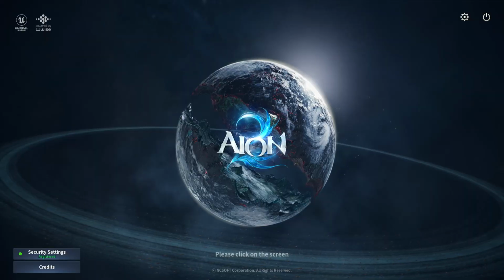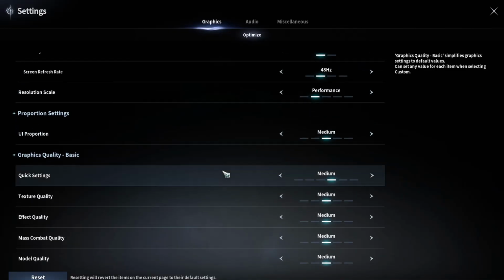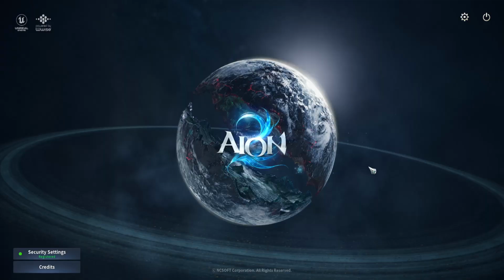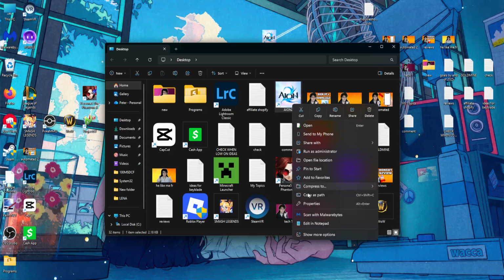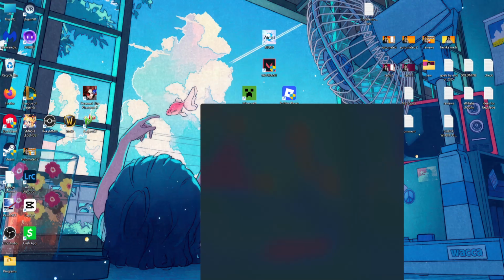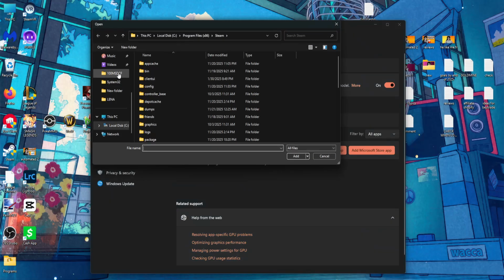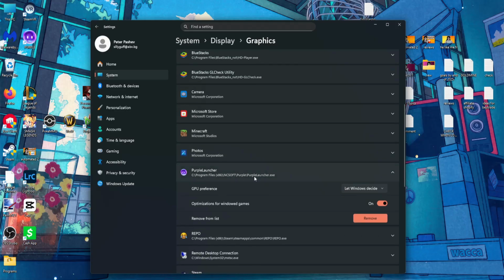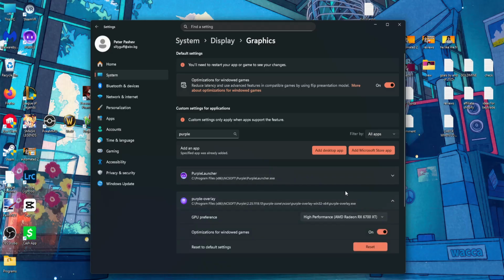How To Fix Aion 2 Crashes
In this video I show you how to fix Aion 2 crashes. If you want to learn how to stop Aion 2 from crashing then this is the tutorial for you.